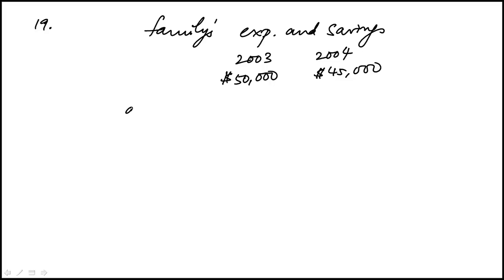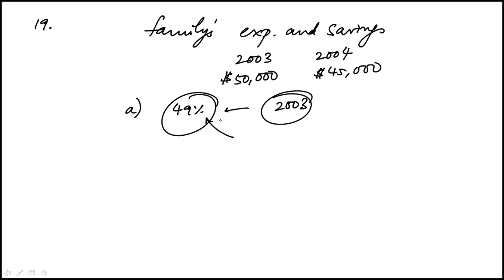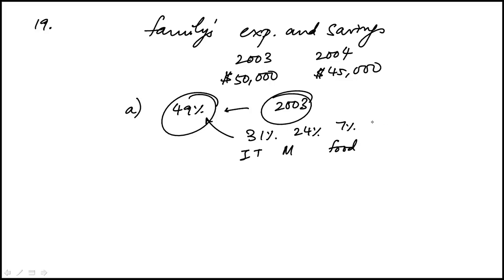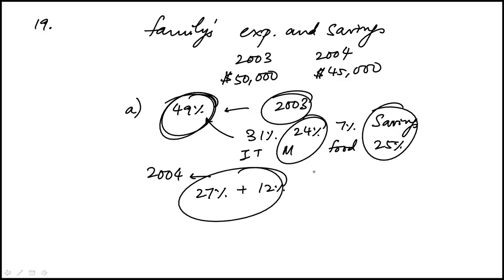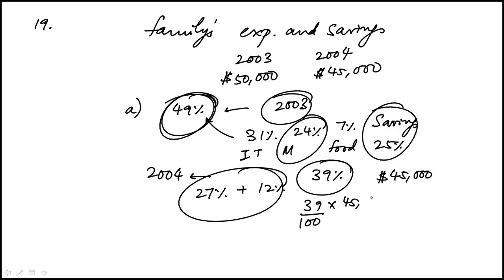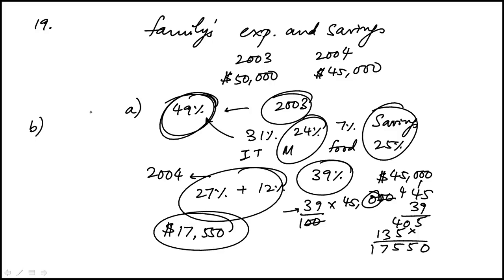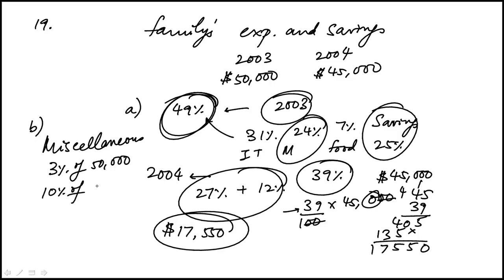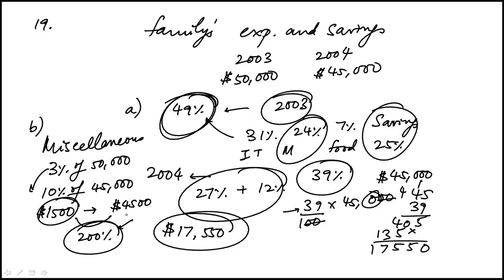Question 19 Data Analysis GRE Math Review Official Guide to the GRE General Test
GRE Math Review: Video explanations to all of the 19 data analysis exercises(page 476) in the Official Guide to the GRE General Test 4th Edition

The GRE Math Review document is also available from ETS's